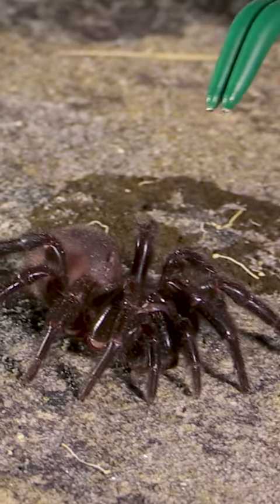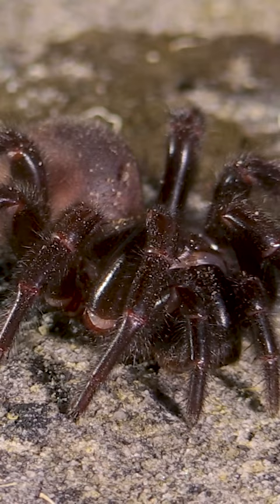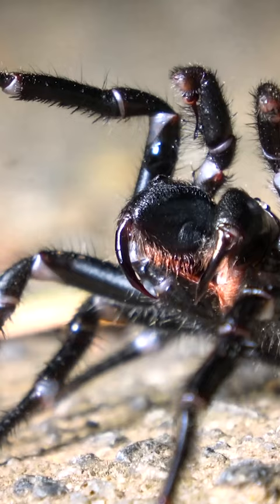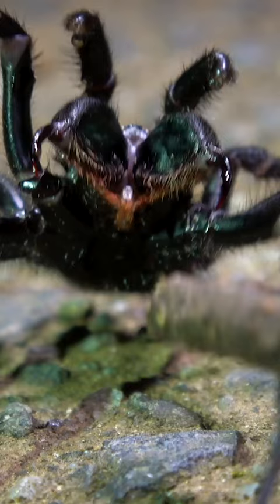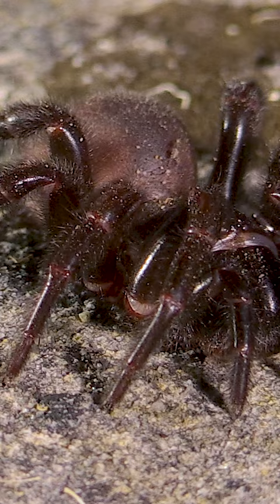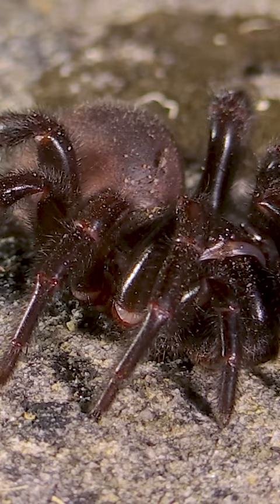I found a Sydney Funnel Web Spider...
The Sydney Funnel Web Spider!!! Found in Australia of course...

These intimidating arachnids boast huge fangs up to half an inch long, and a dangerous neurotoxin particularly deadly to humans… Without proper antivenin after a bite the venom has been known to do-in humans within HOURS. Yikes!

That said… since the Australian Reptile Park launched an ambitious statewide antivenin program some years ago there has not been a single recorded fatality due to a funnel-web bite.

What do you guys think? More spider episodes?